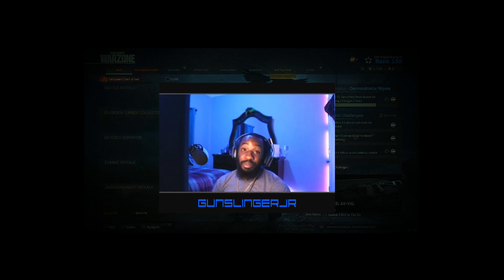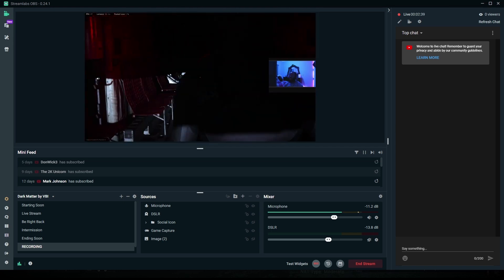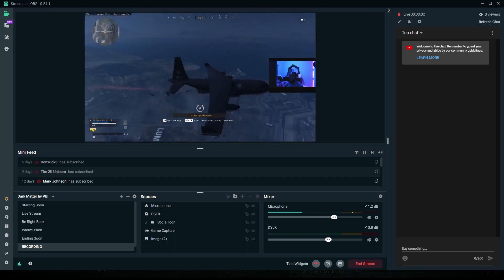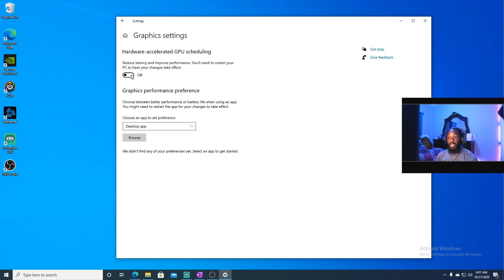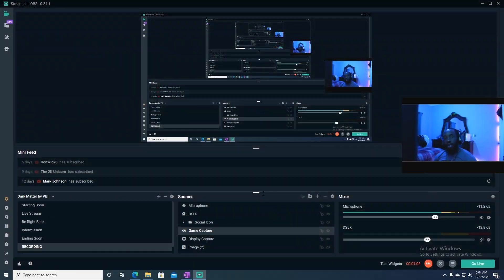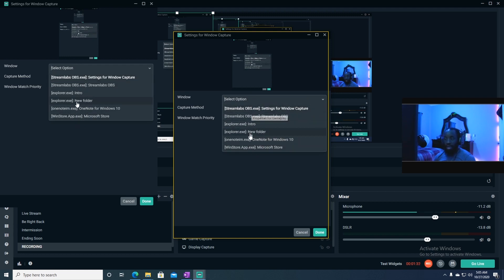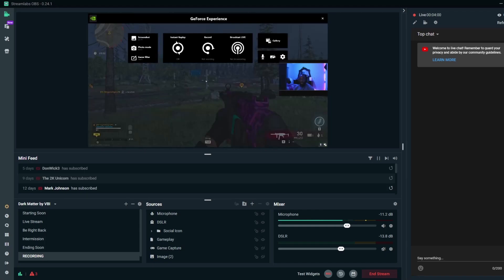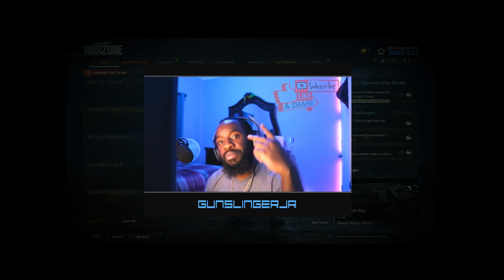OBS FLICKERING COMPLETE FIX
HOW TO STOP NVIDIA GEFORCE EXPERIENCE FLICKERING WHEN RECORDING GAMES ON PC!!

In this video I will be teaching you how to stop the OBS STUDIO/ STREAMLABS OBS software flickering whilst you're recording game or live streaming.

I recorded a couple of amazing videos that were ruined by this problem within the software so hopefully this helps you guys avoid having the same trouble I had